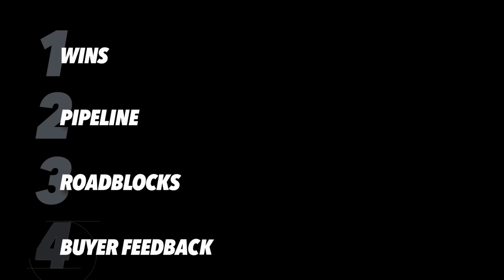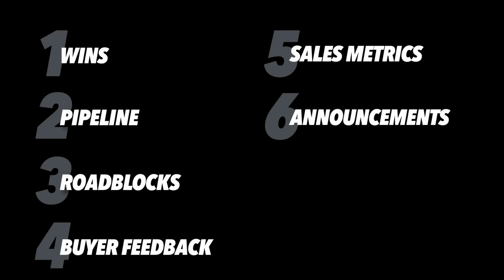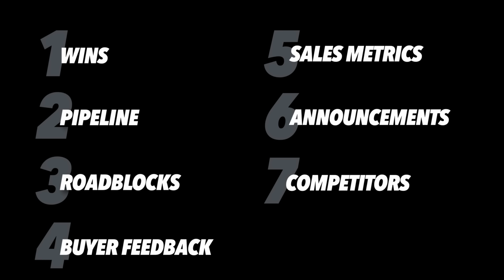The Perfect Weekly SaaS Sales Meeting Agenda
How does one of my clients successfully manage 150+ salespeople? In this video, I'm going to share with you my 8-point sales team meeting agenda to create rhythm, routine & revenue.

DOWNLOAD: The Rocket Demo Builder™ - Never give a boring software demo again and close up to TWICE as many deals by this time next week